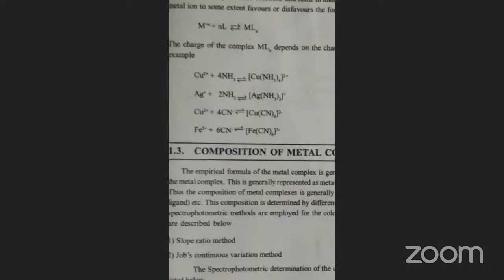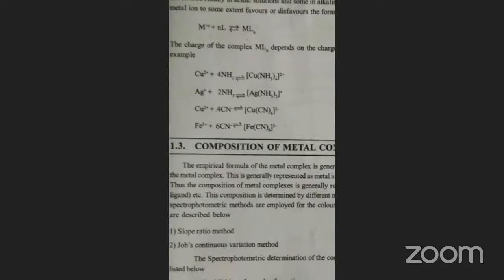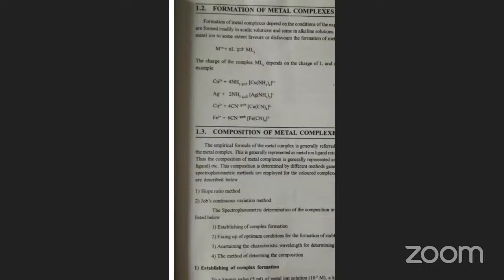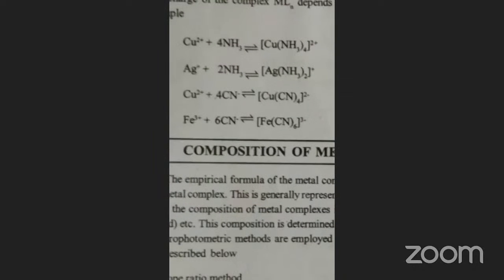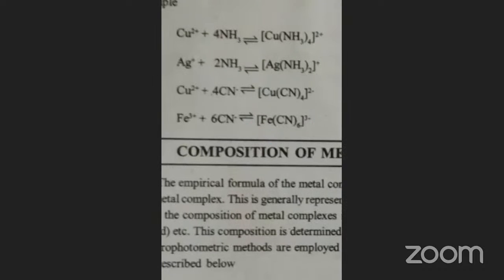UG 5th Semester Chemistry (Core :English Medium)